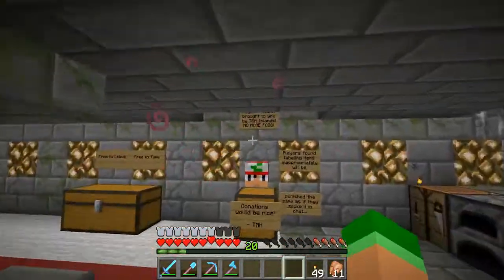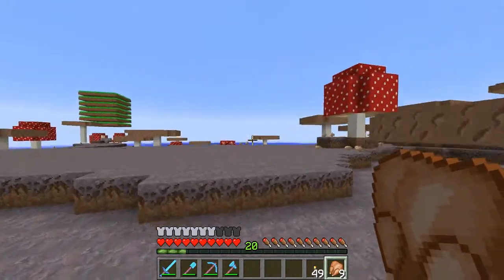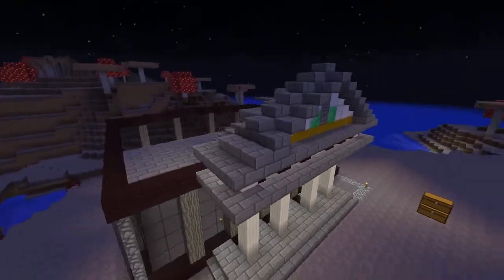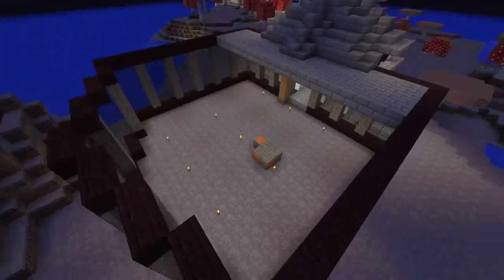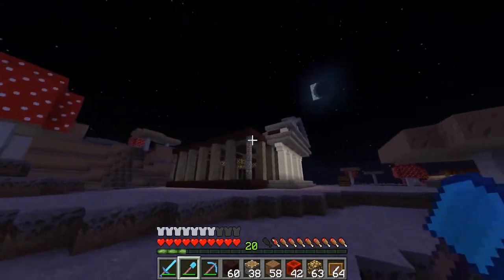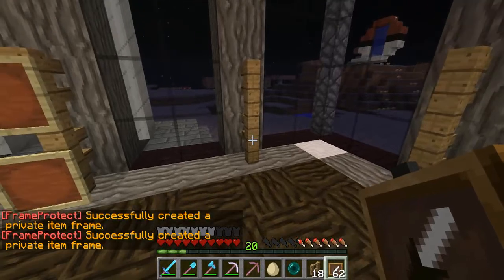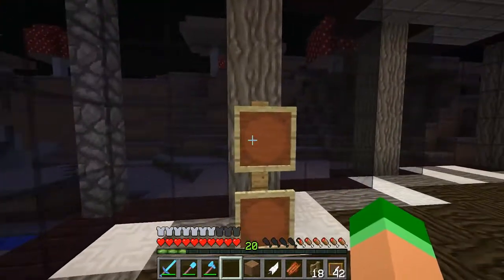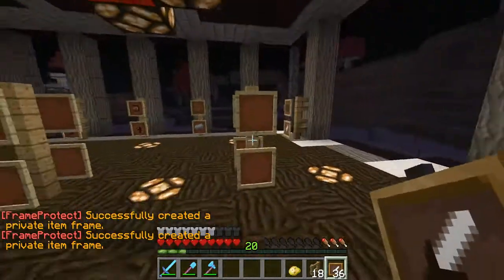TMH Plays Minecraft - #40 - Art Gallery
Hi,

We are The cOOp Guys.

Today we return to the mushroom island and begin working on an art gallery to display all the named items donated at the end farm!

- TMH